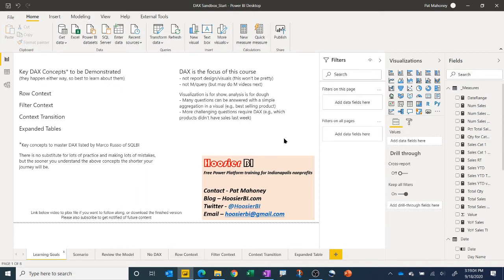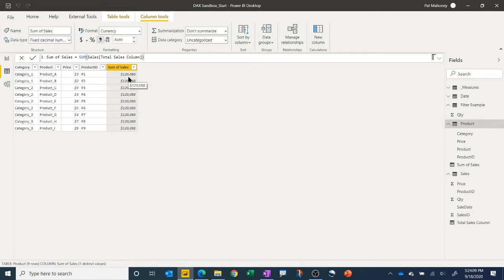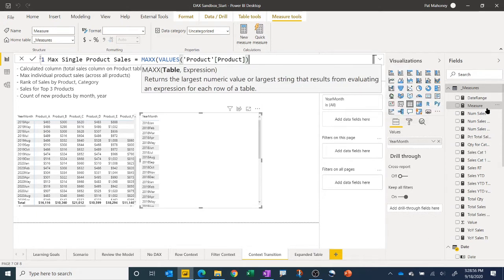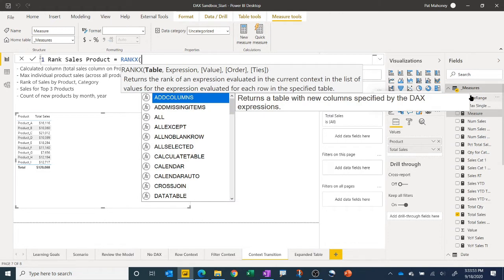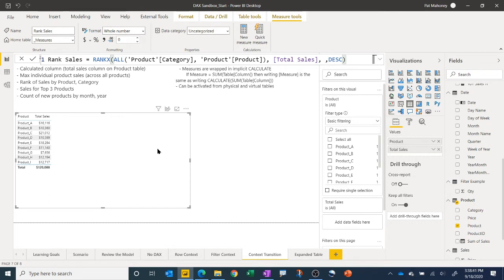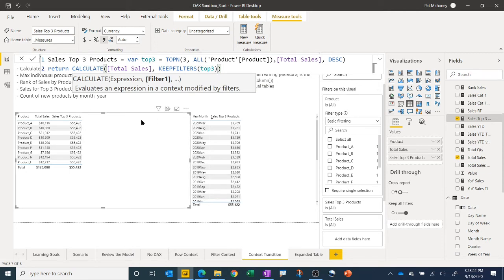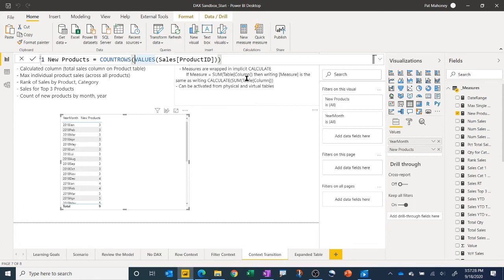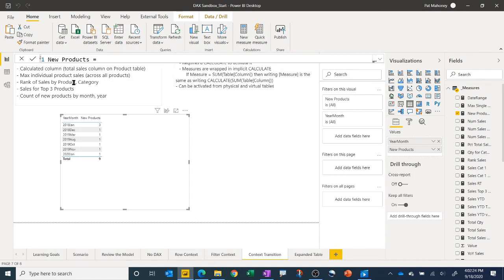DAX Key Concepts Context Transition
This is the fourth video in a series explaining key DAX concepts of Row Context, Filter Context, Context Transition, and Expanded Tables.

PBIX file with model only to follow along (no measures)